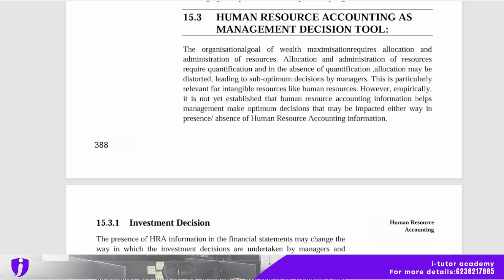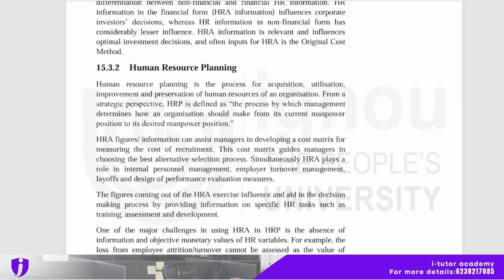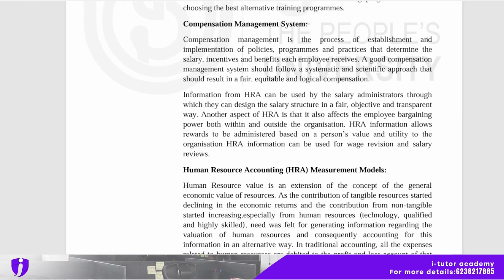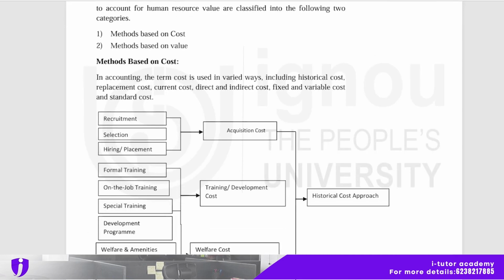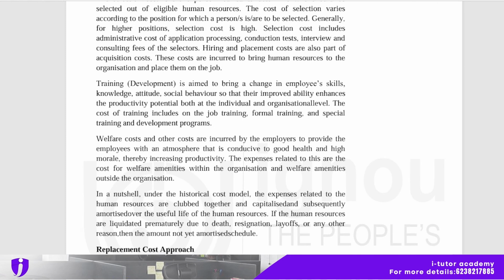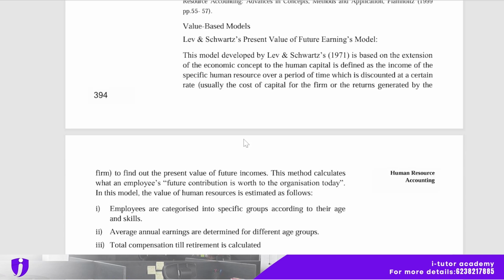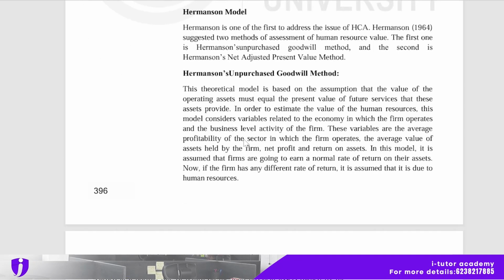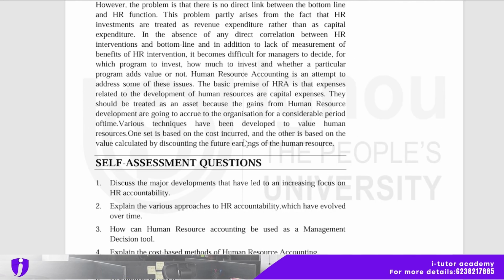IGNOU MBA JOURNEY-MMPC:004:UNIT15 ll : HUMAN RESOURCE ll : ACCOUNTING FOR MANAGERS |PART32